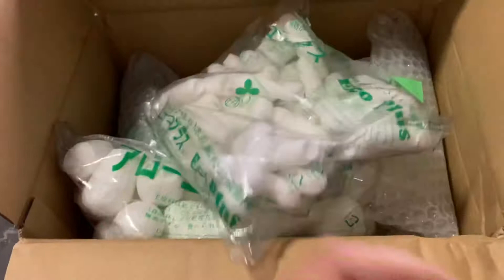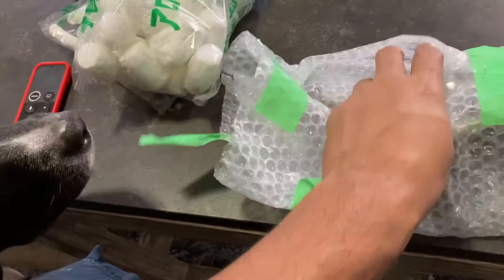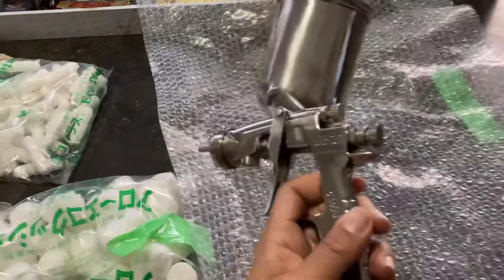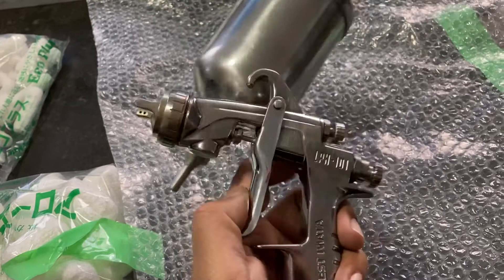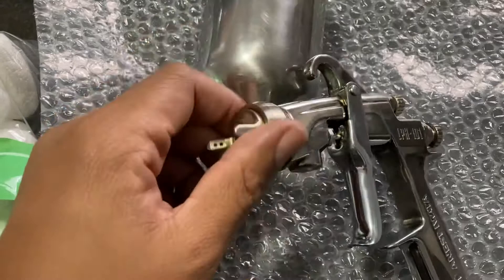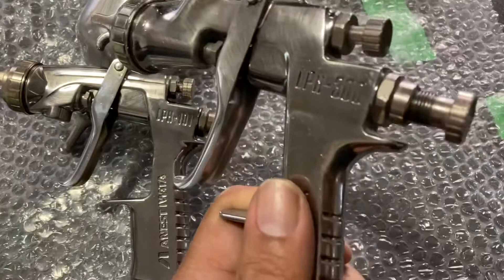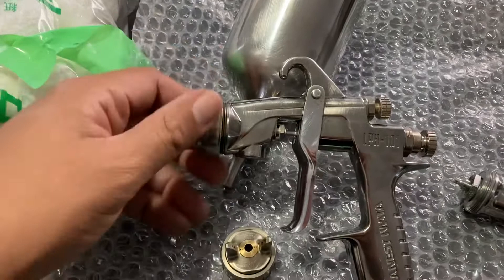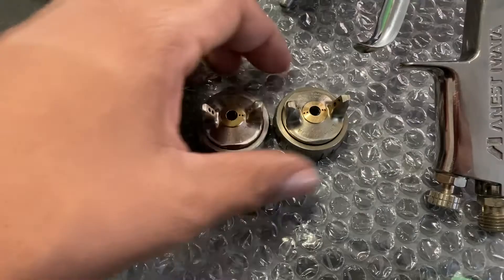Anest Iwata LPH-101 1.2 eBay find $88 !!! Unboxing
Anest Iwata LPH-101